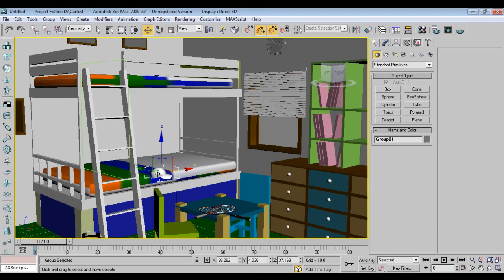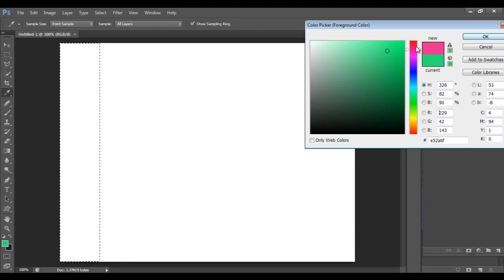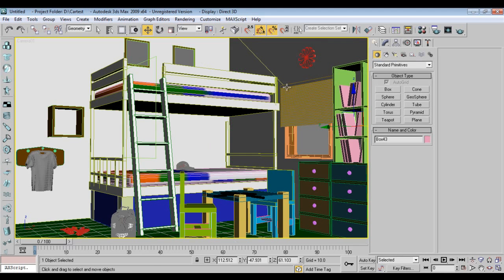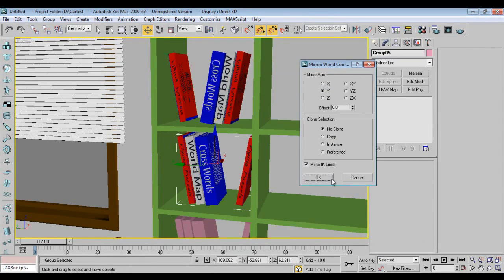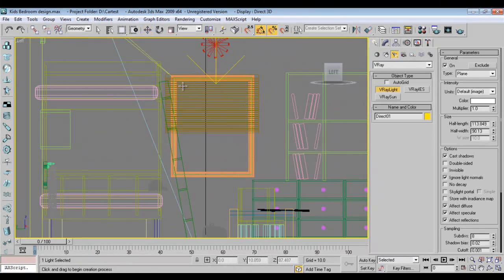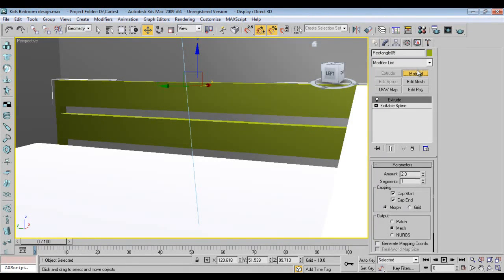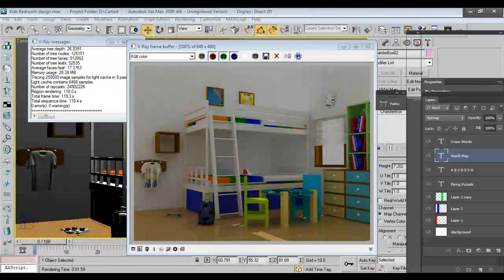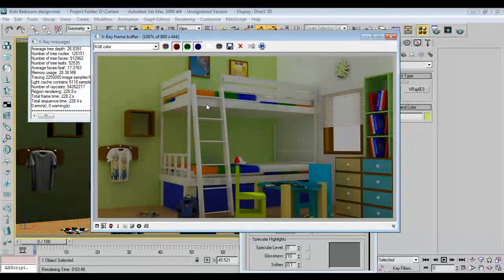Kids Bedroom Design in 3D Max Part-06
Kids Bedroom Design in 3D Max
Learn Modeling,Texturing,Lighting and rendering in this tutorial,for designing of Kids bedroom.

Circle Cabinet
Circle Black CC 840 Gaming Cabinet

Graphics Card
Gigabyte GeForce GV-N710D3-2GL 2GB PCI

Hard disk(Internal)
Seagate Barracuda 2TB 3.5-inch Internal Hard Drive

Processor
AMD FX 8320E (8 core) processor